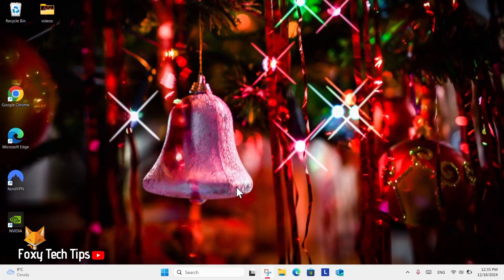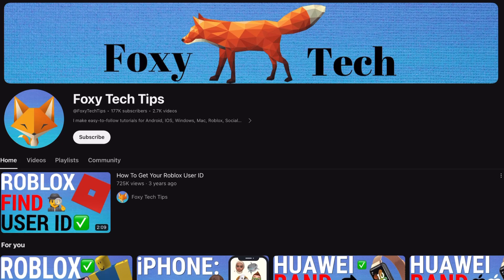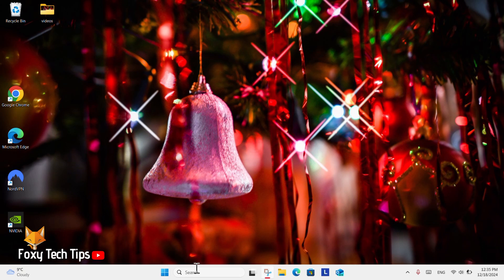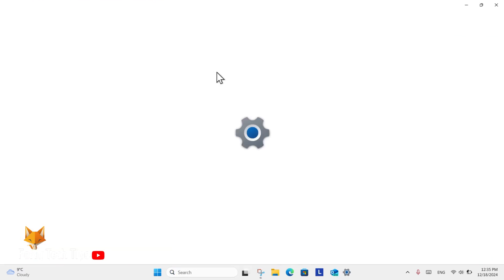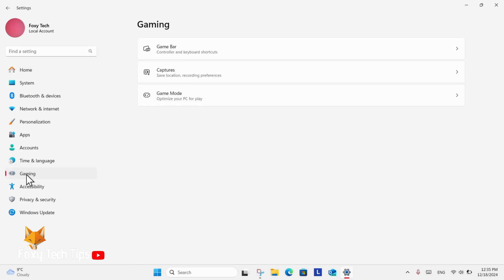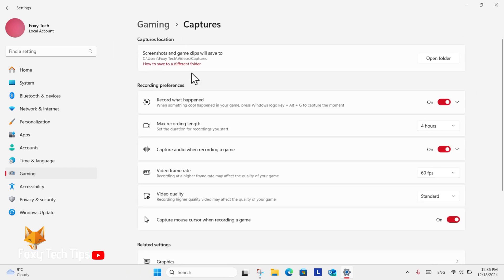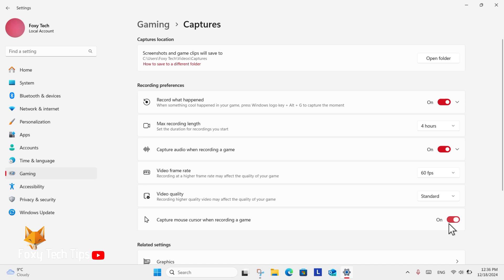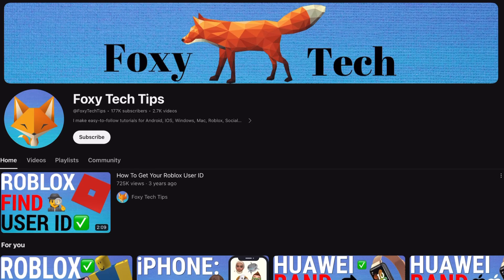Windows 11: Enable/Disable Capture Mouse Cursor When Recording Games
Easy to follow tutorial on enabling or disabling the option to capture the mouse cursor when recording gameplay on Windows 11.

In settings, select “gaming”.

In gaming settings, select “captures”.

Here, under “recording preferences”, you will see the option called “capture mouse cursor when recording a game”. You can enable or disable that here by clicking the toggle.